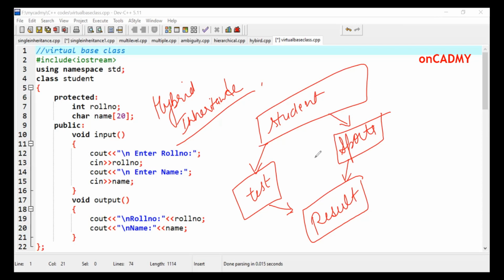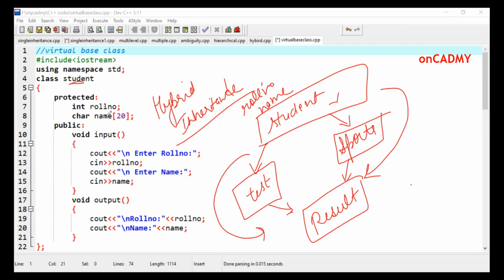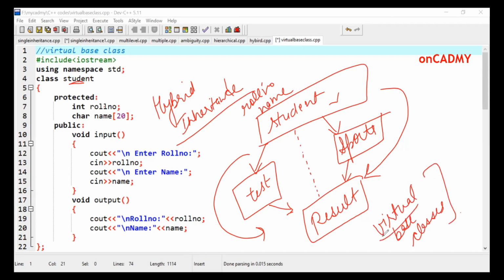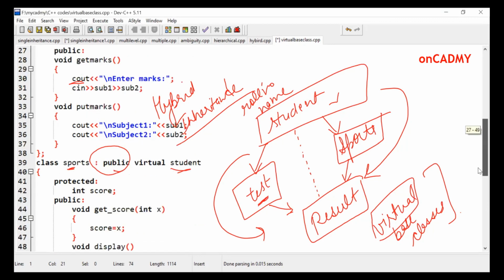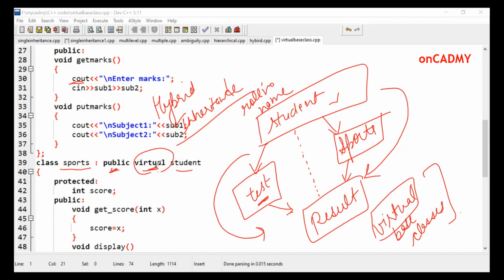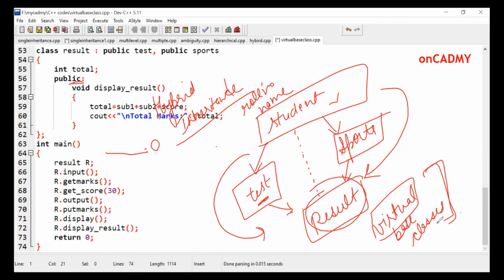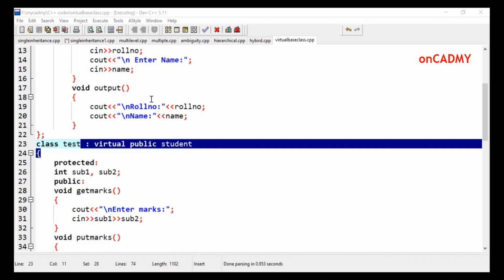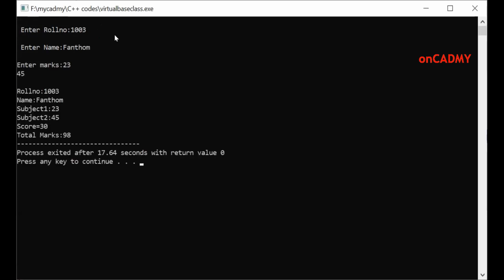Virtual Base classes in C++